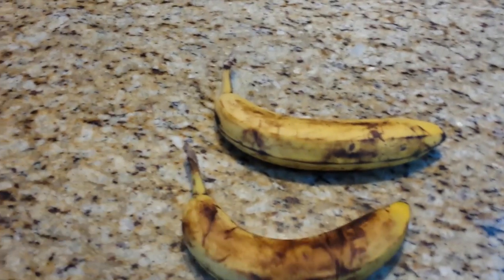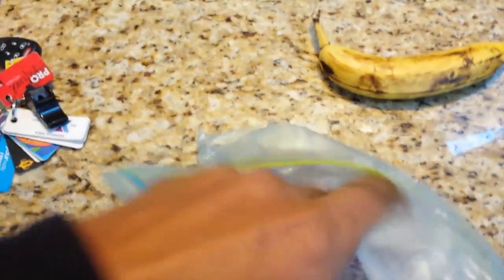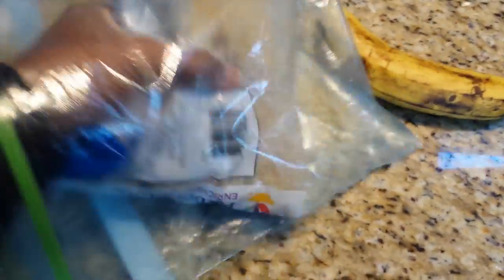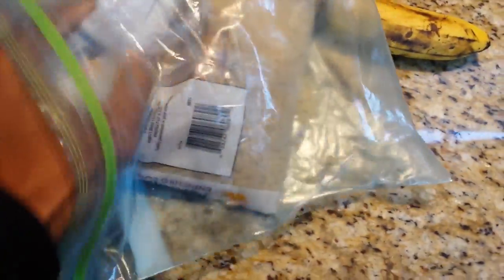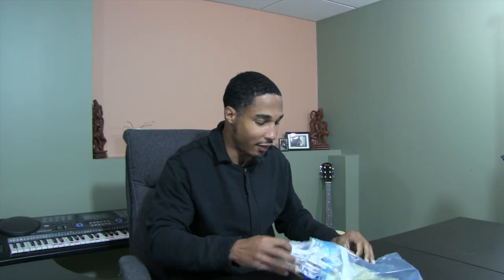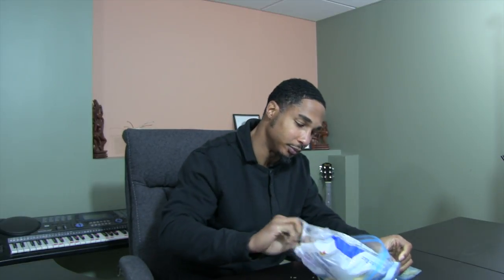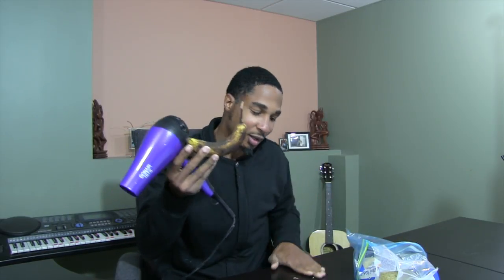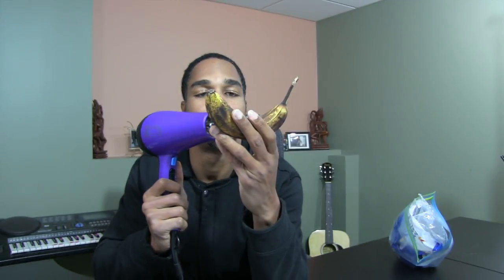Banana Hack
Dale Cover tries the Brown Banana hack attempting to turn a dirty old rotten banana into a yellow delicious one.